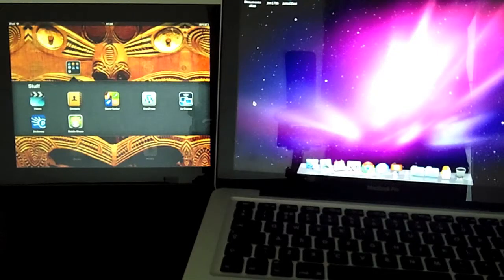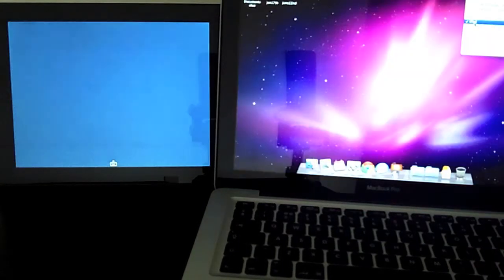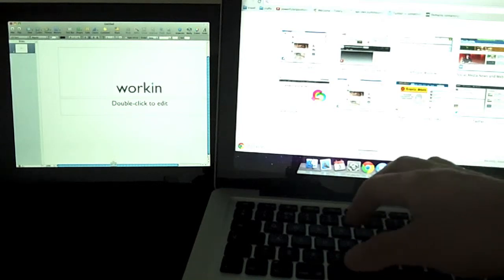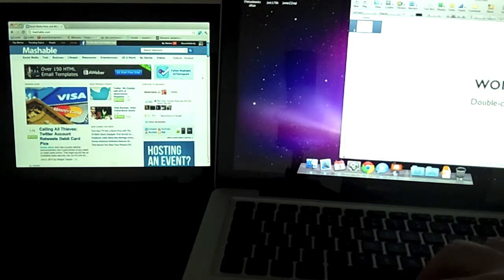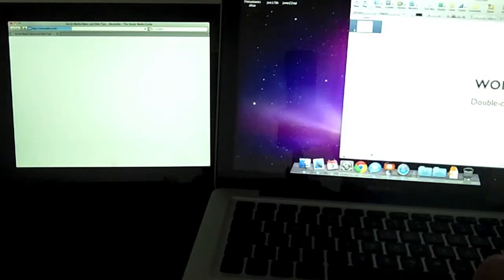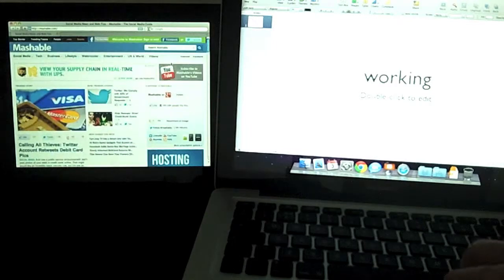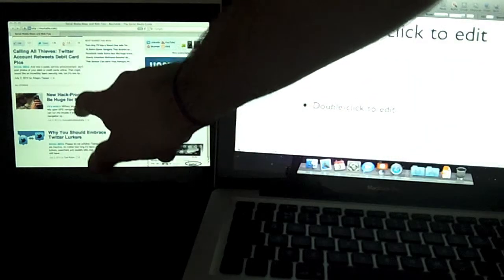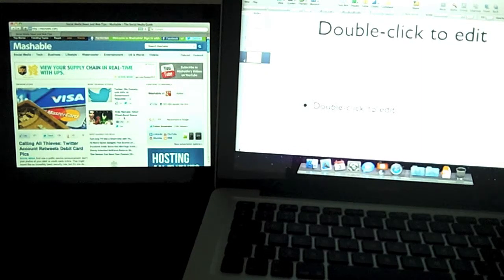Air Display iPad App Review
- iPhone and iPad app reviews

In this video we take a look at Air Display which turns your iPad into an extra display monitor!